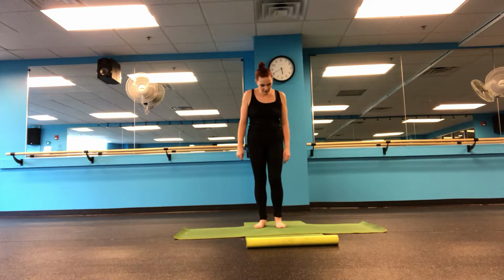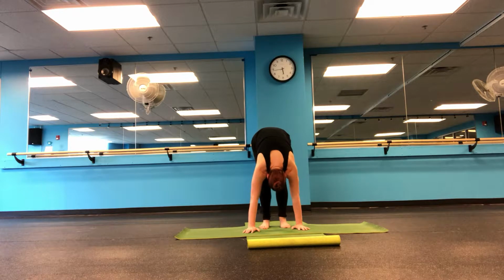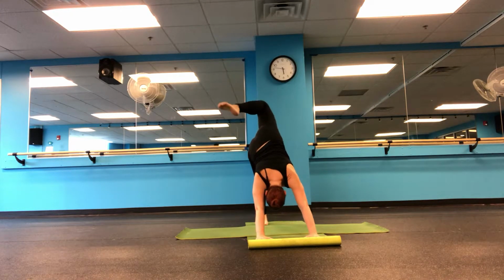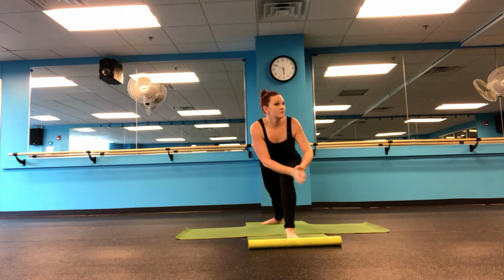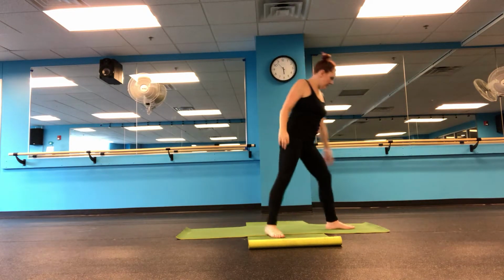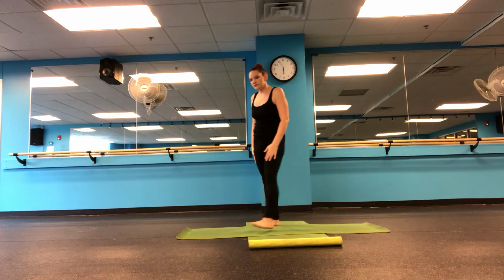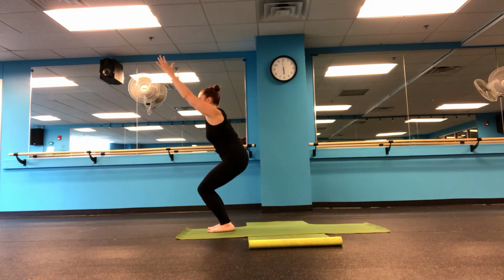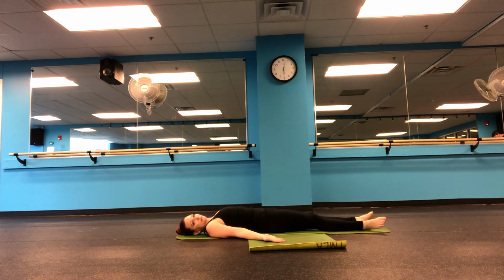Intermediate Vinyasa Flow 2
This is another great vinyasa flow video that can be added to your regular practice once you’ve got the basics down.